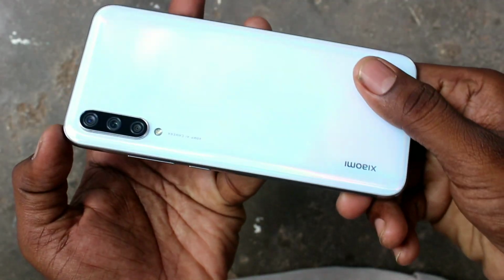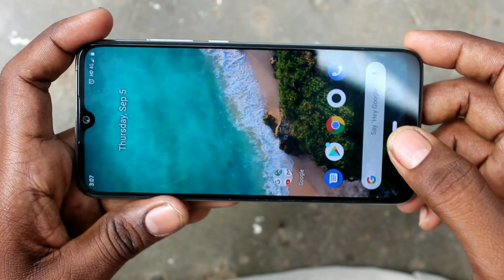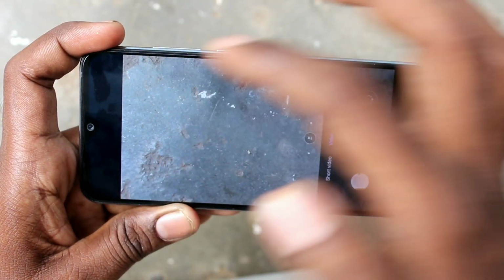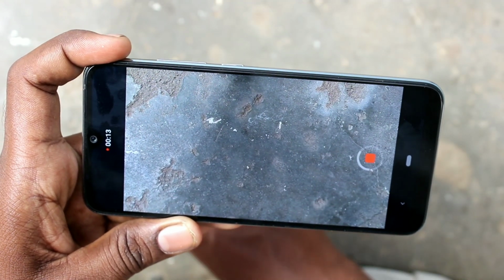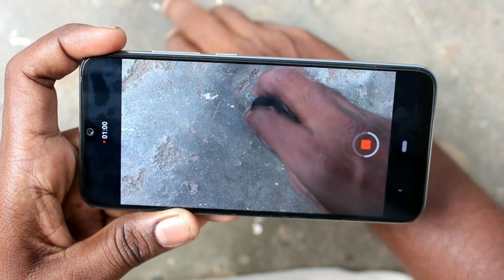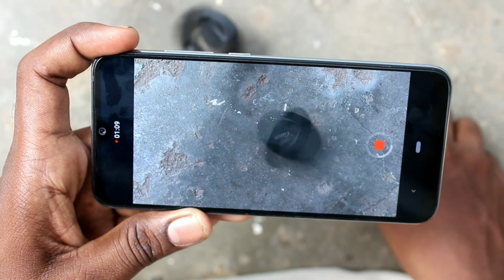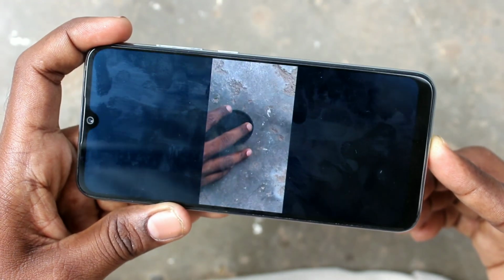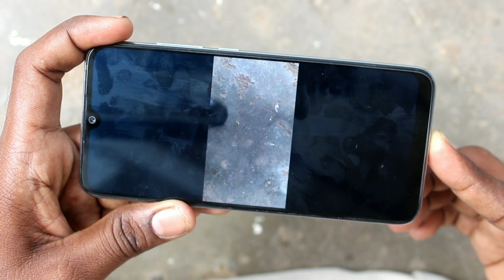How to take slow motion video in Mi A3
Learn here how to take slow motion video in Mi A3 smartphone